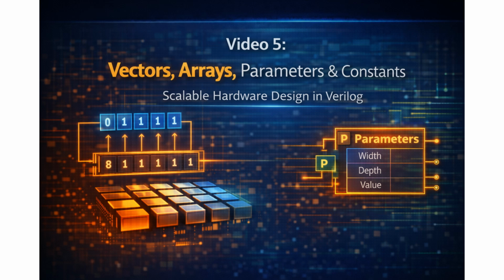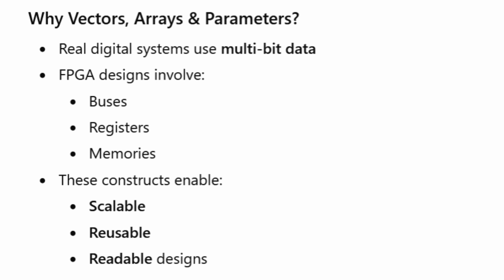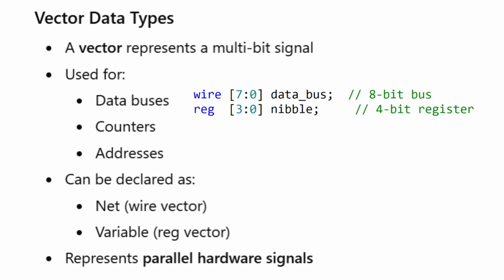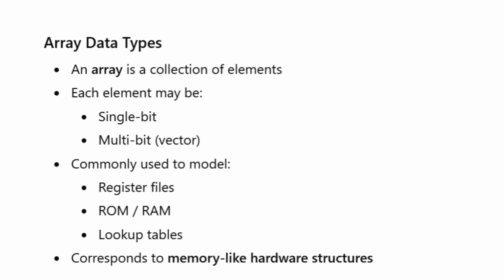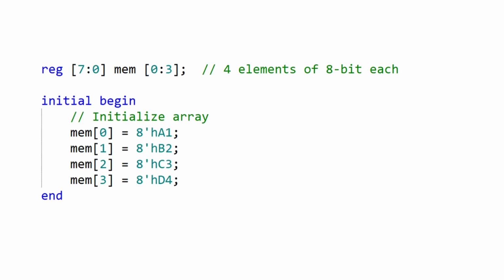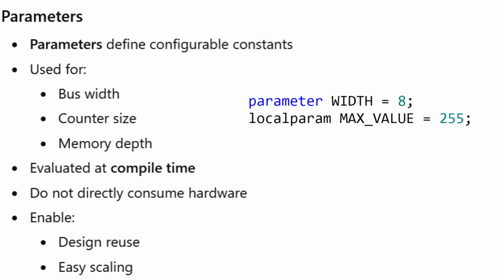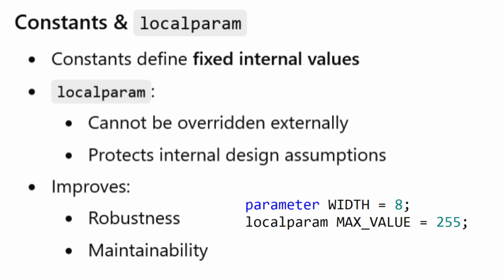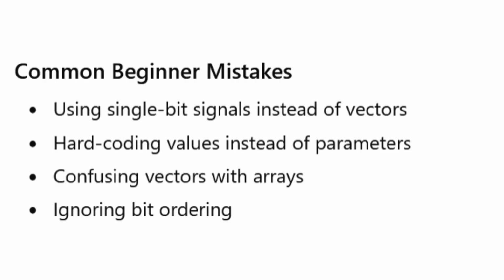FPGA Based System Design - Part5